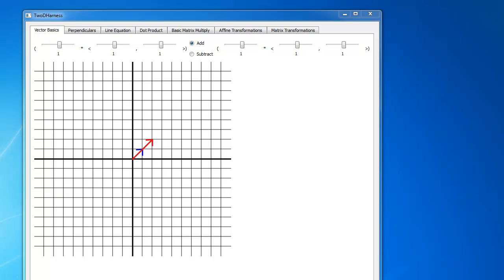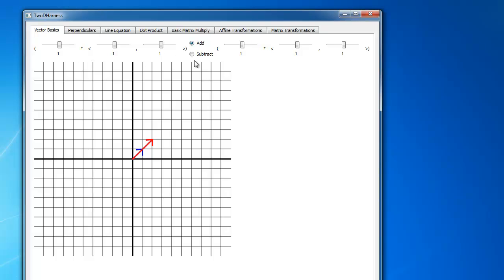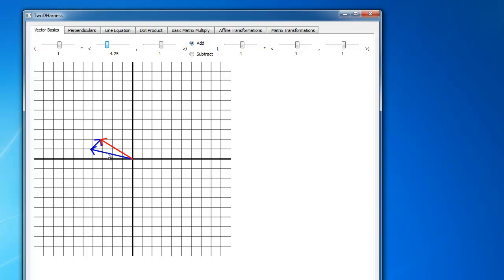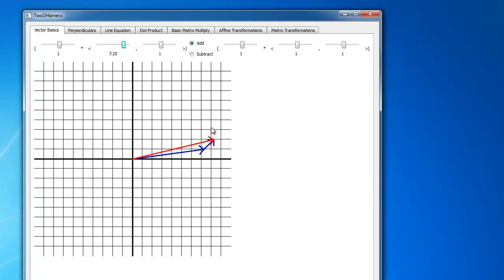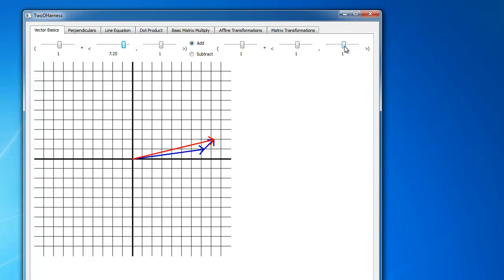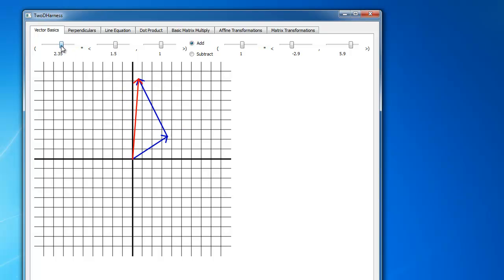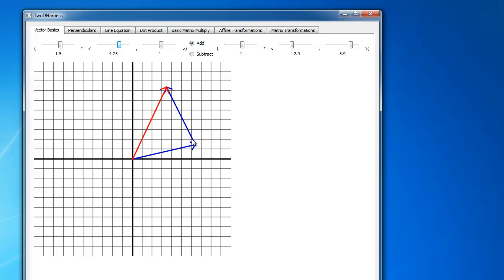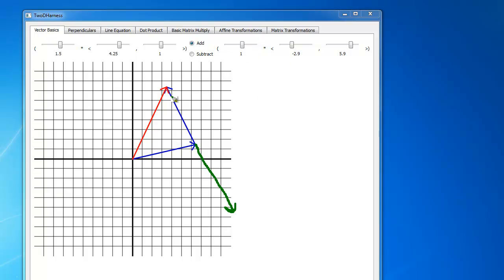C++ Vectors - Scalar Multiplication, Vector Addition and Subtraction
Jamie King showing how the UI works for the vector calculator assignment.